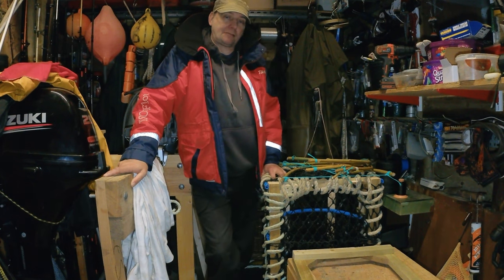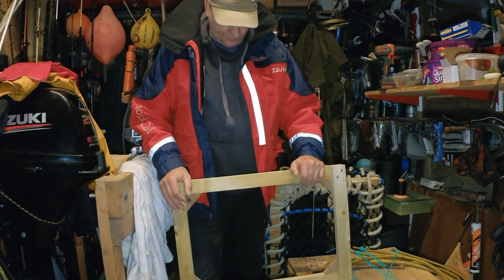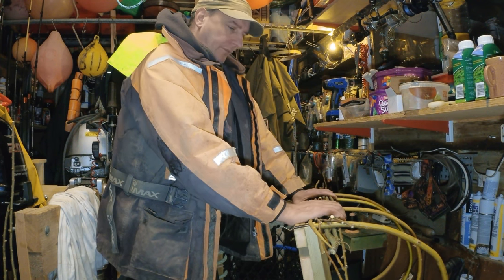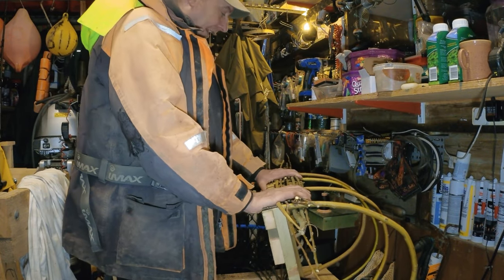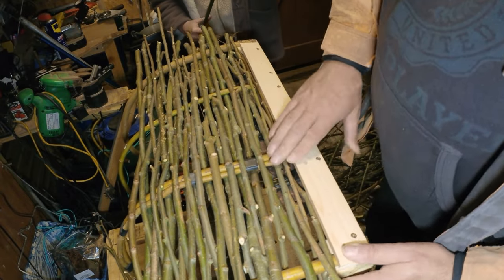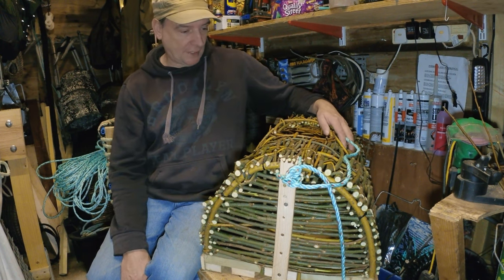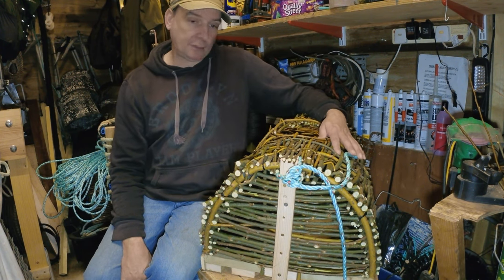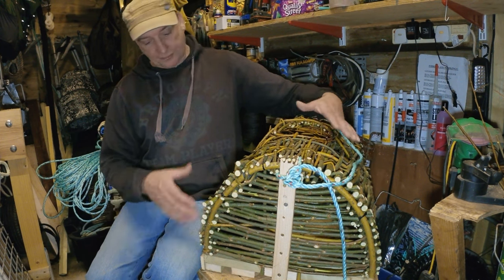I Had an Idea to Build a Willow Wicker Lobster Pot - So We Did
Crafting & building  a Willow wicker lobster pot using willow trees I planted some years ago